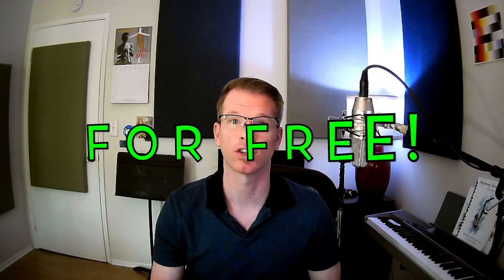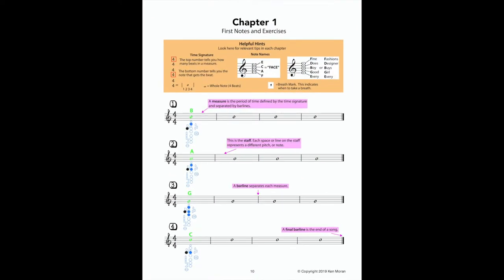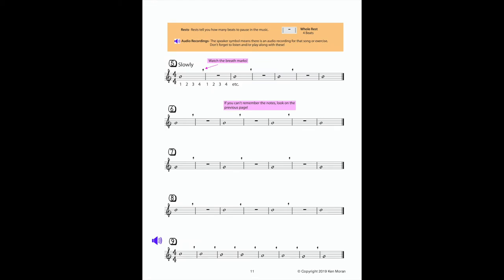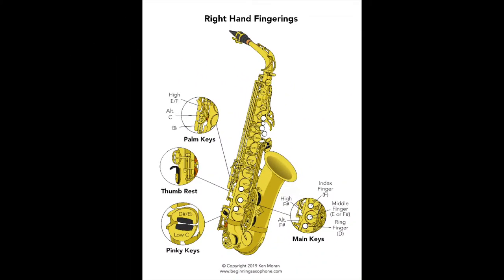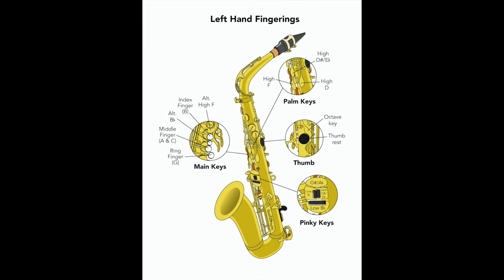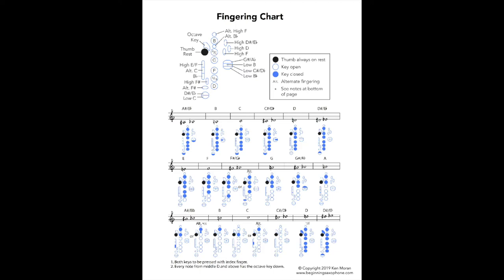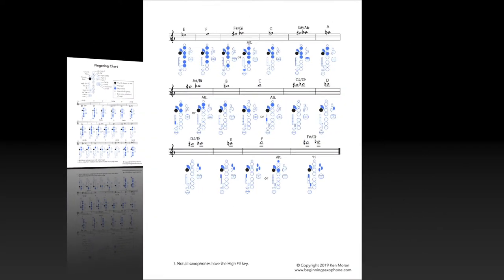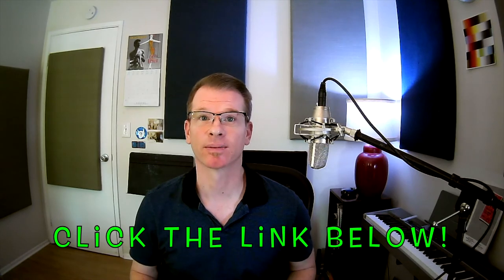Beginning Saxophone Fingering Chart by Ken Moran | Free PDF Download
Download my new and redesigned beginning saxophone fingering chart pdf for free! Great for beginners on alto, tenor, soprano, and bari saxophone.